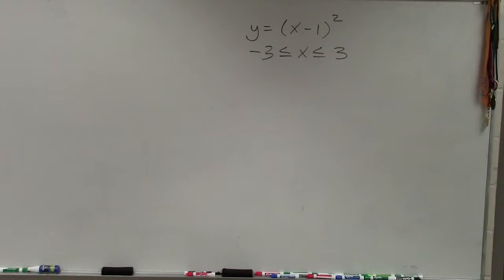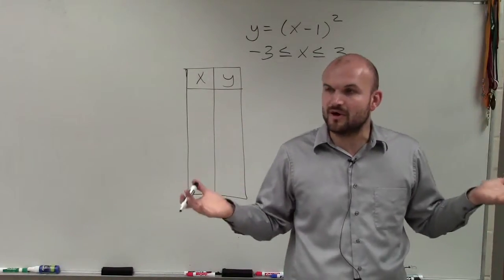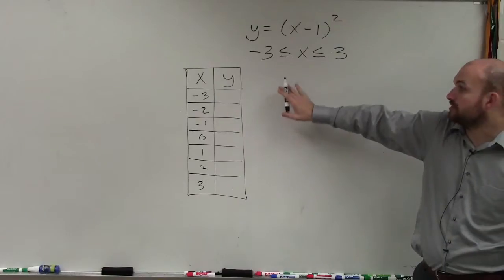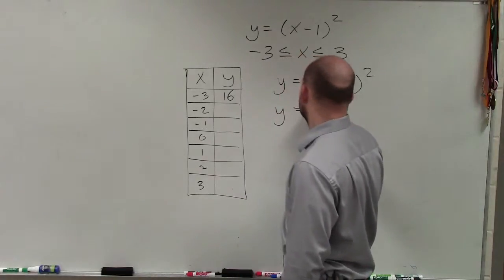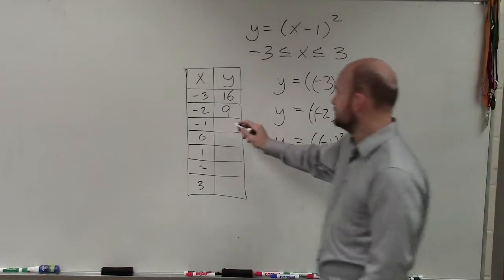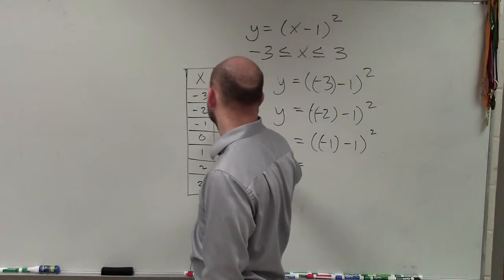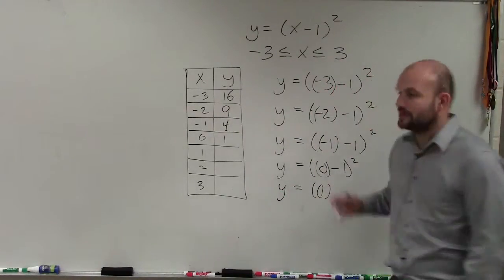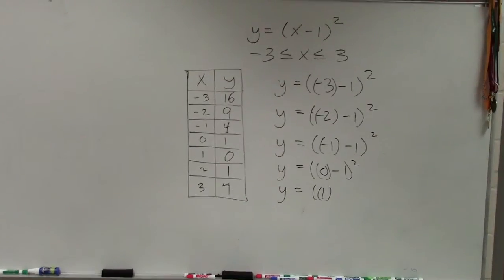Learn how to fill in the table of values for a quadratic function